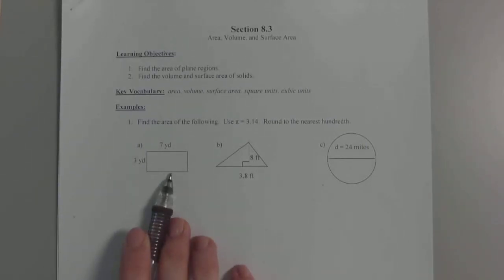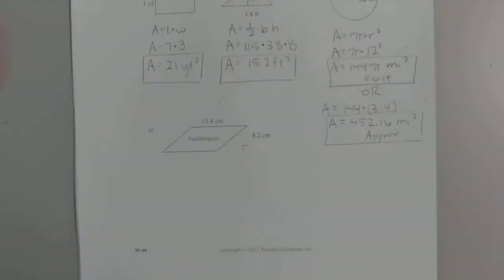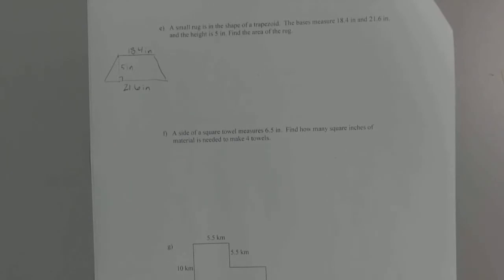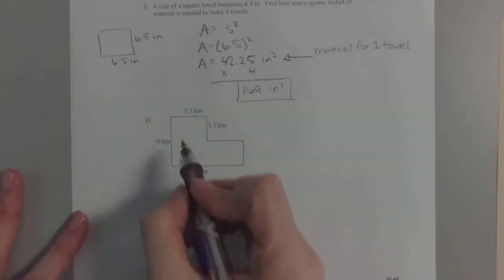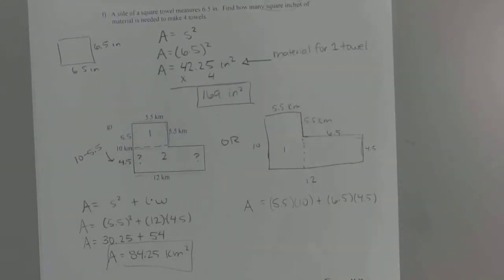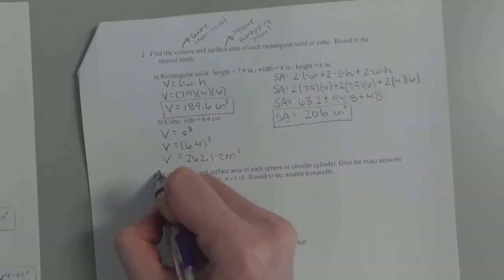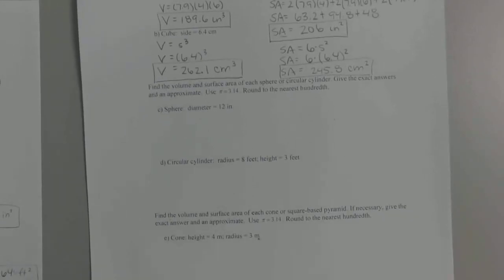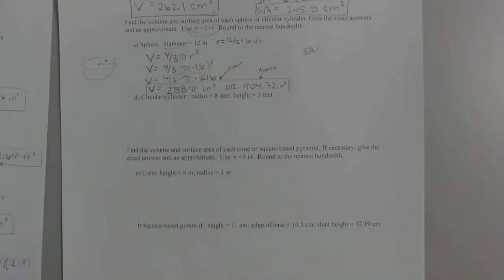MATH 111 - 8.3 Video Lecture Part 1